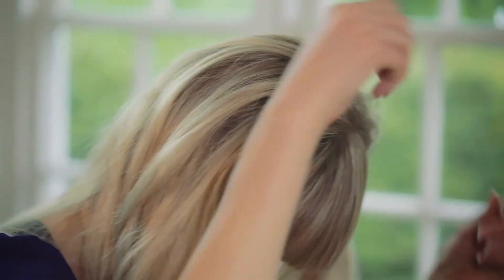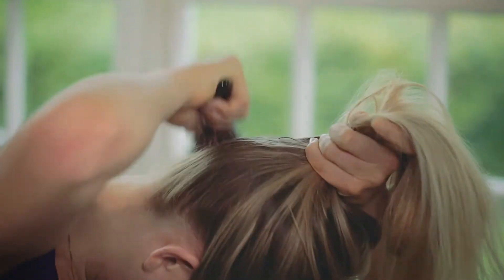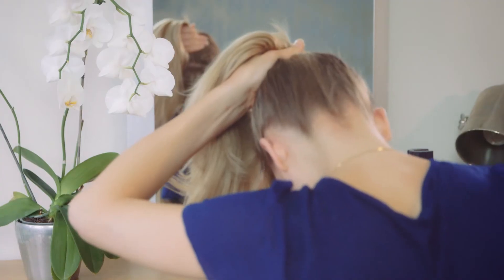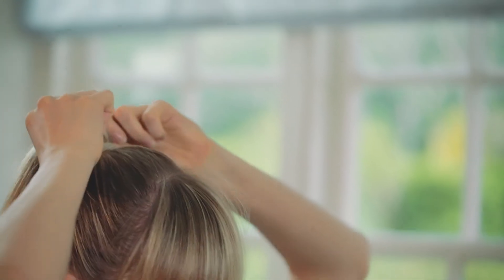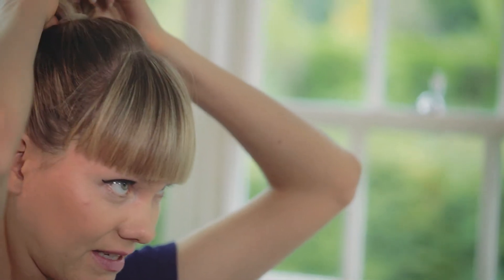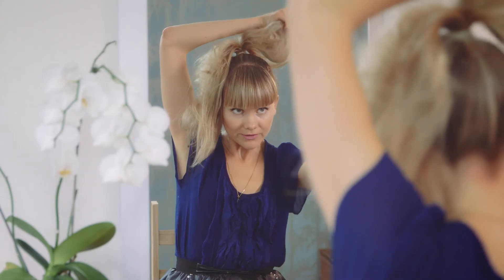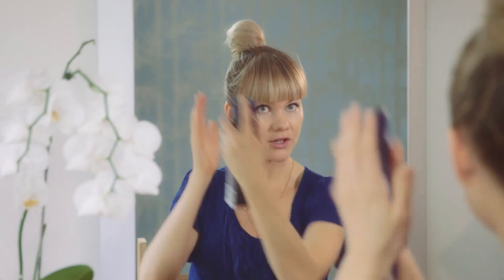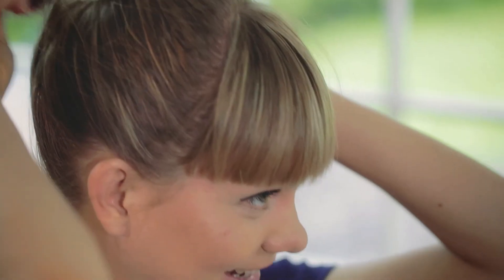Jennifer Lawrence | Simple Topknot | Fine Straight | LML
How to Get Jennifer Lawrence's Simple Topknot Hairstyle, For Fine Straight Scandinavian Hair Types, Modeled by Josephine